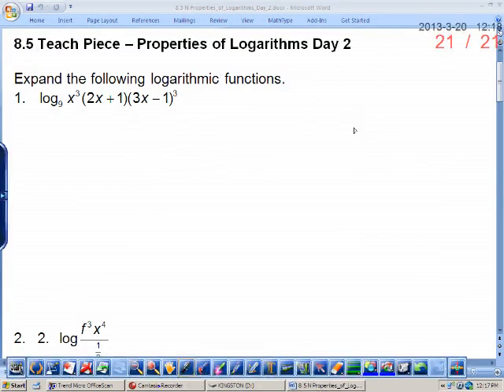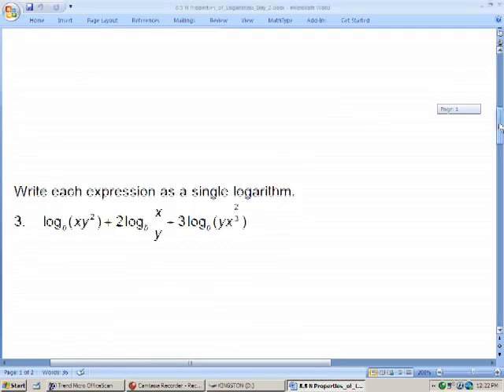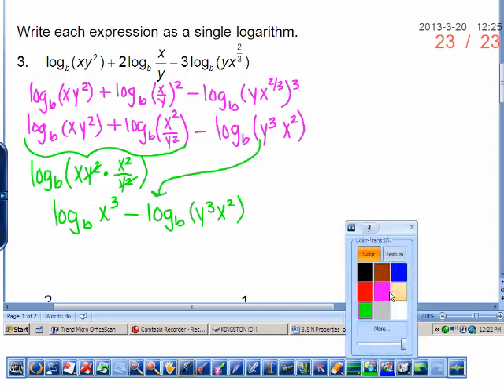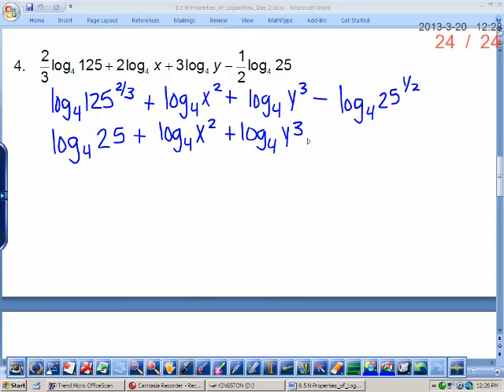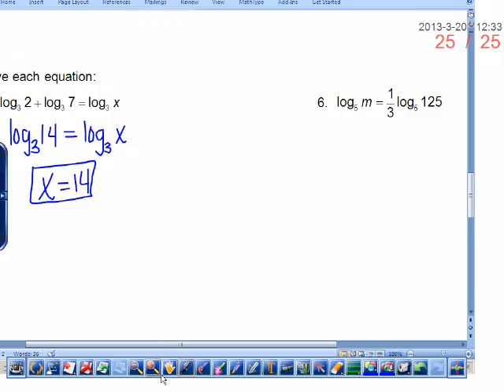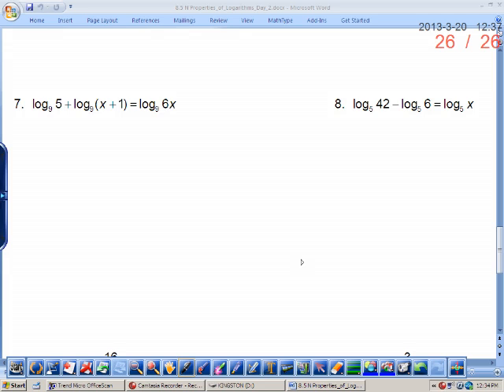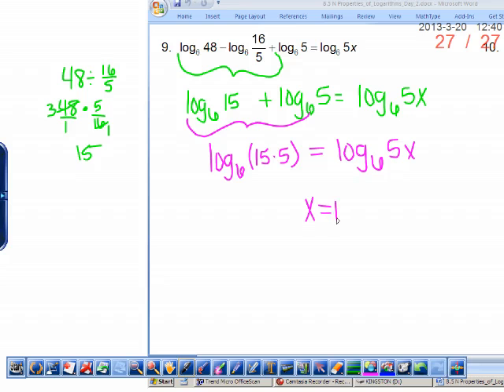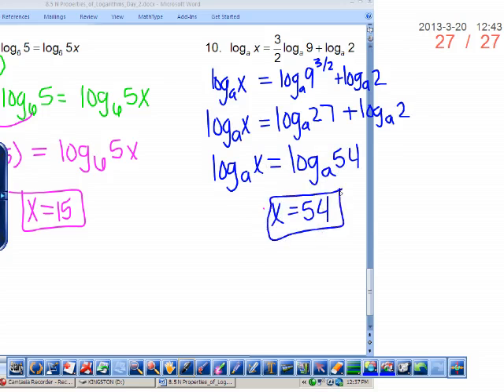9.4 Properties of Logs Day 2